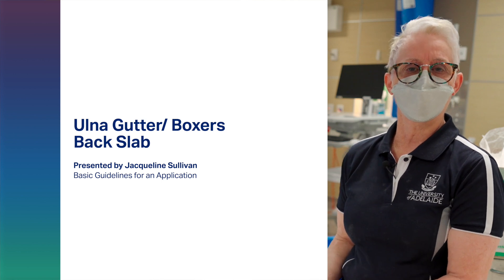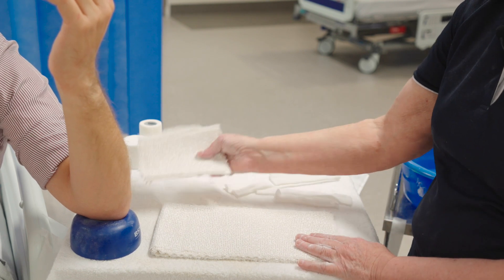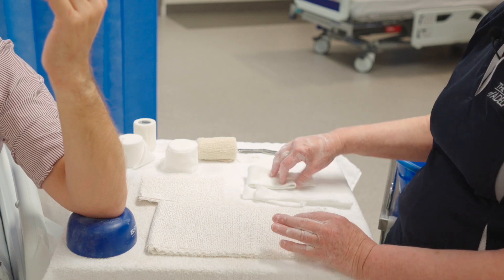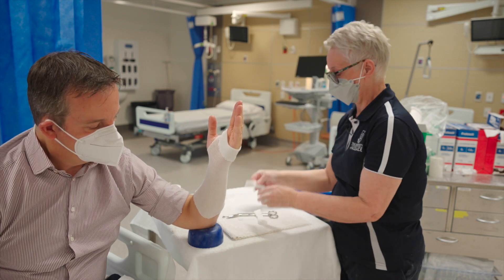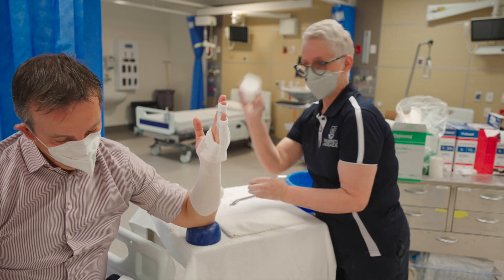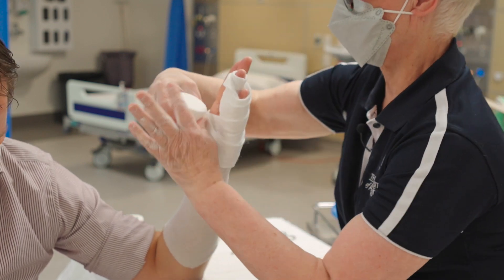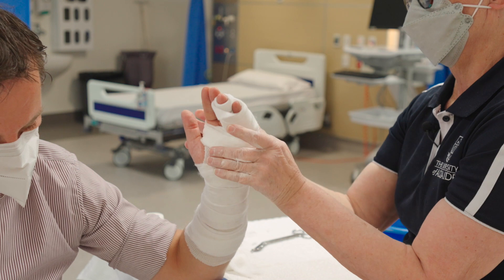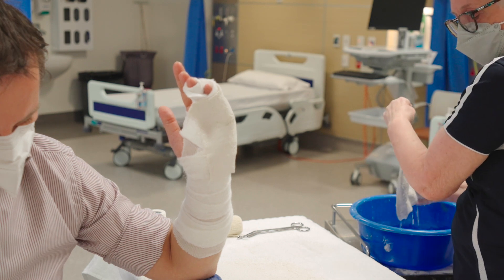Ulna gutter back slab